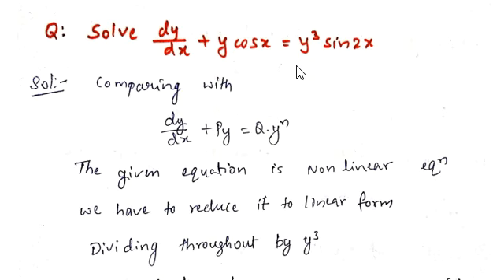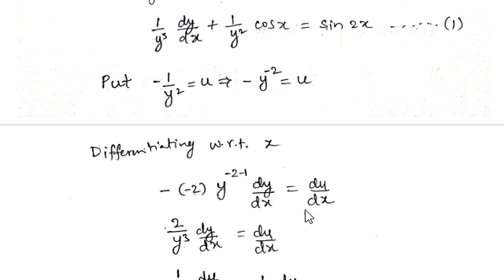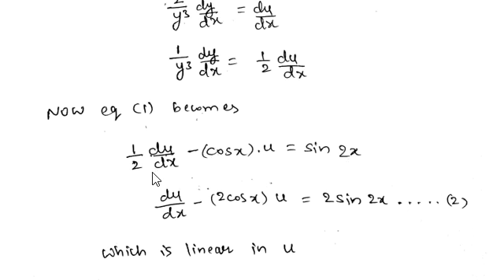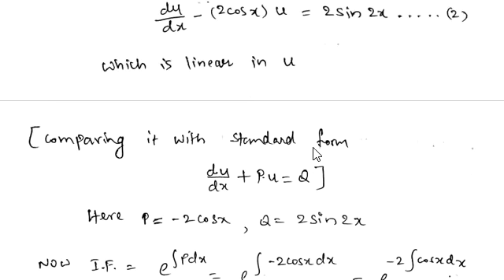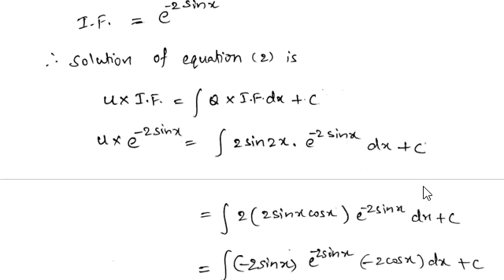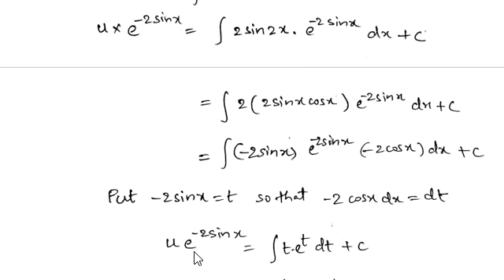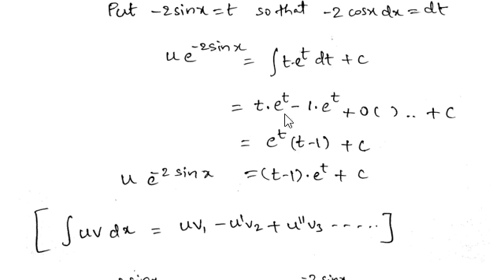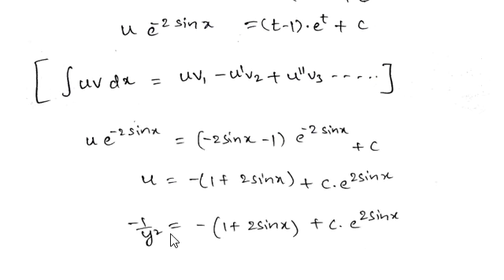Problem on nonlinear differential equation #2 , Engineering Mathematics